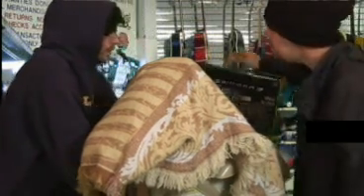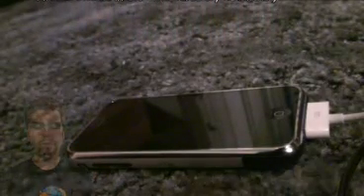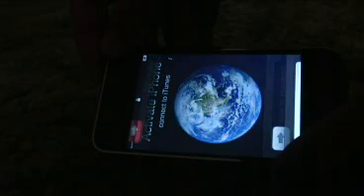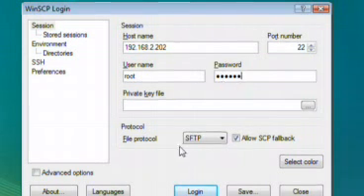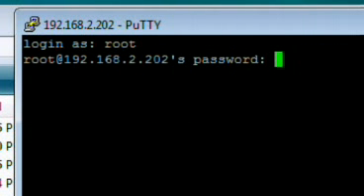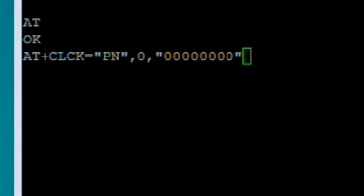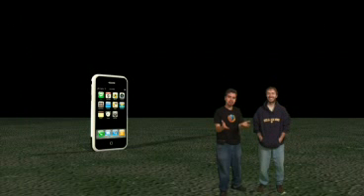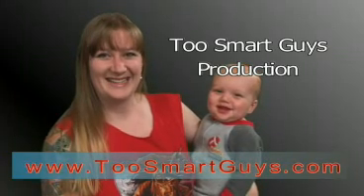Step by step iPhone unlock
- How to use the free software to unlock the iPhone to work with any GSM Carrier